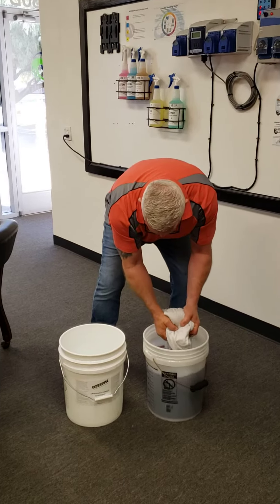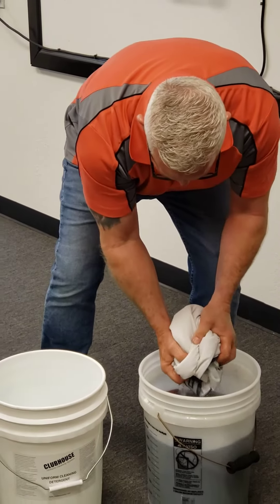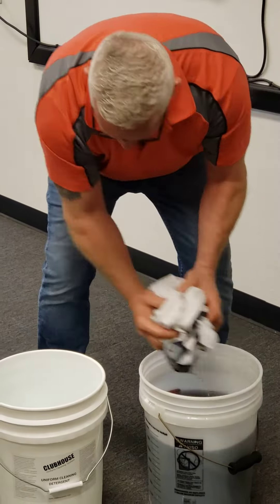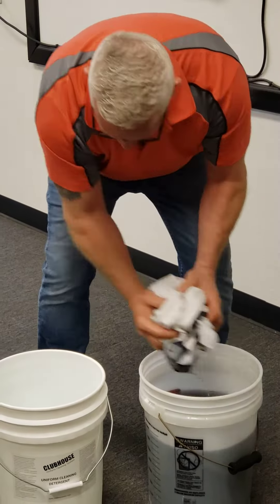Baseball uniform restoration, part 2